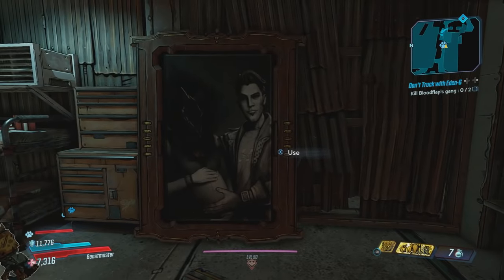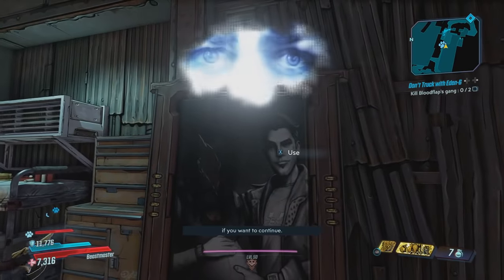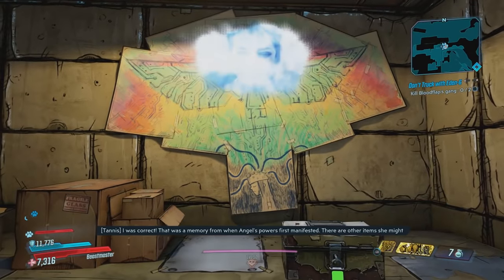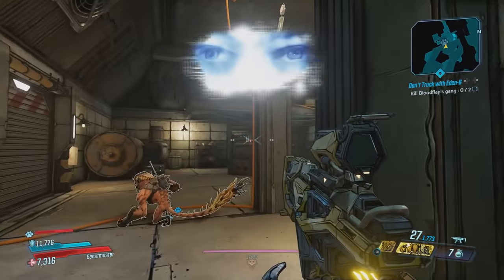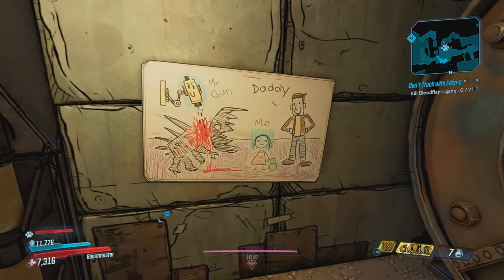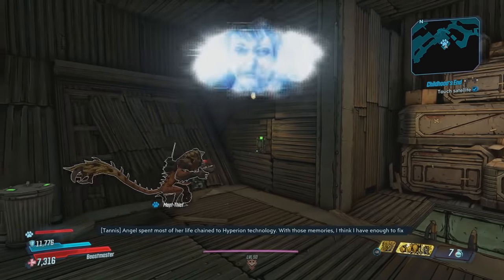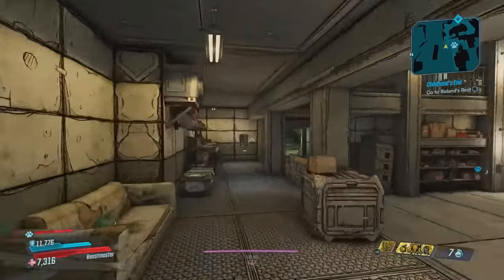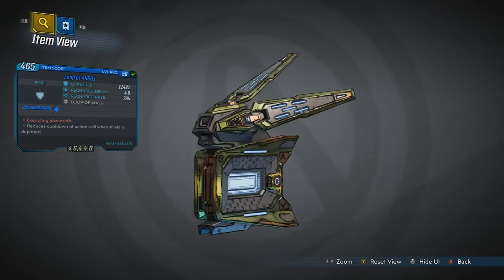Borderlands 3 | What Happens if You Enter Handsome Jack's Secret Chamber? (Borderlands 3 Secrets)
Something extremely interesting happens when we enter Handsome Jack's secret chamber!